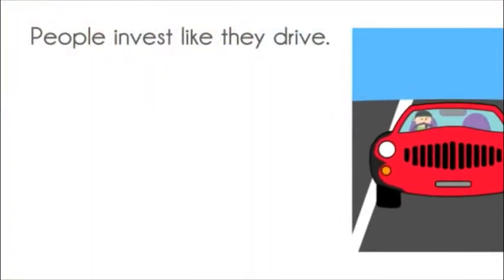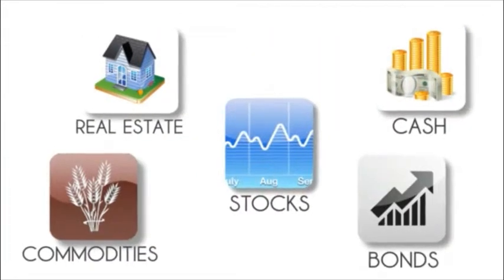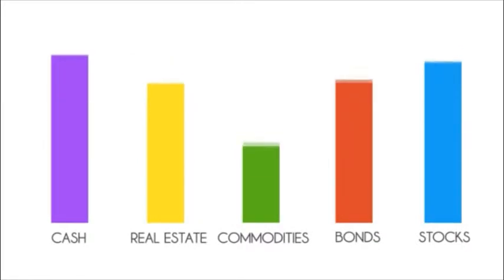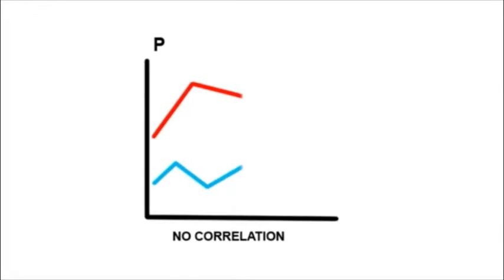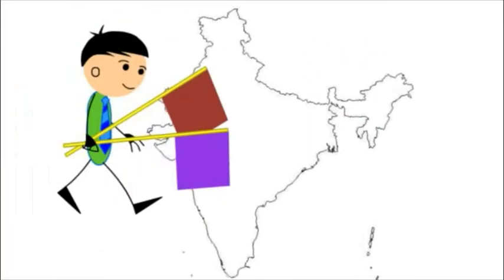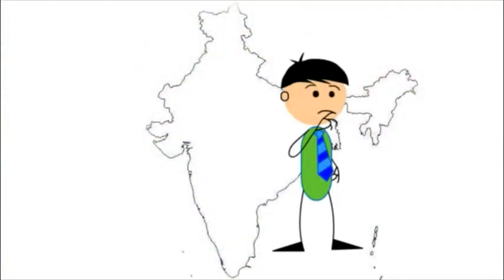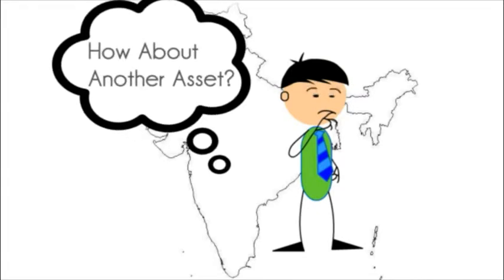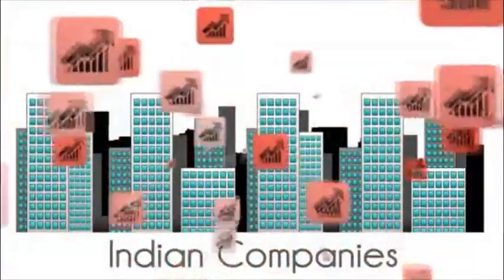Diversification Module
This module explains that if you don't put all your money into one investment you can spread risk and optimise portfolio returns.